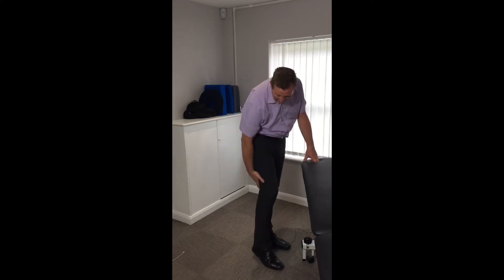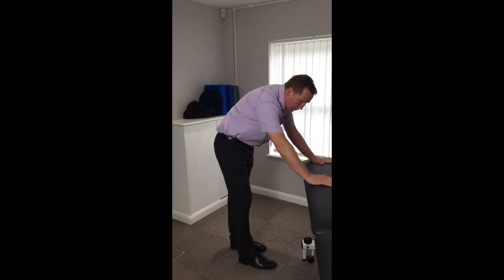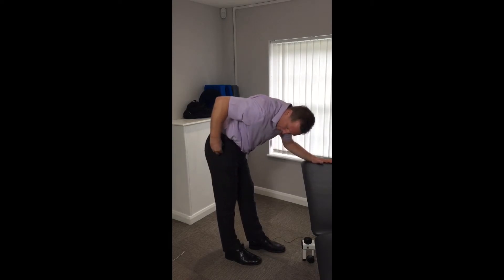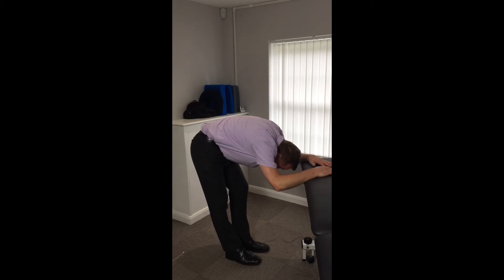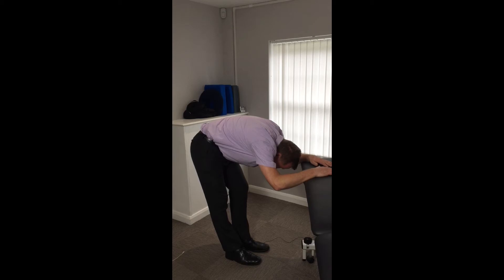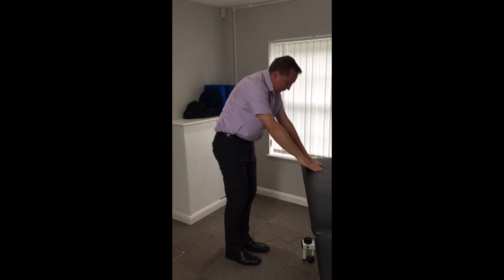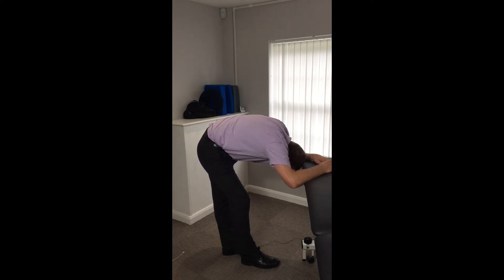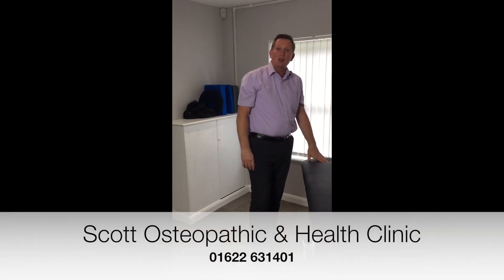Hamstring Stretch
Have you got tightness behind the back of your leg? This simple stretch for your hamstrings may help.